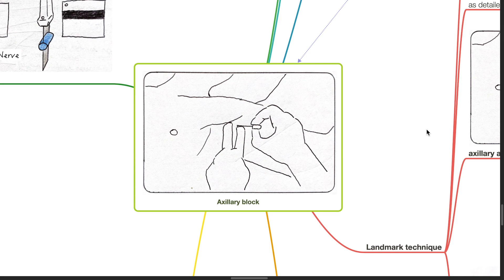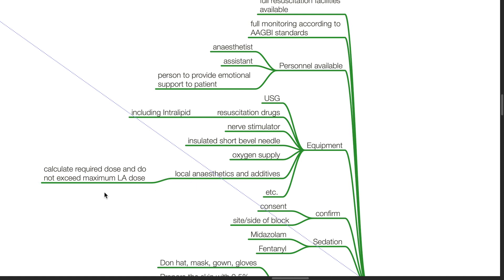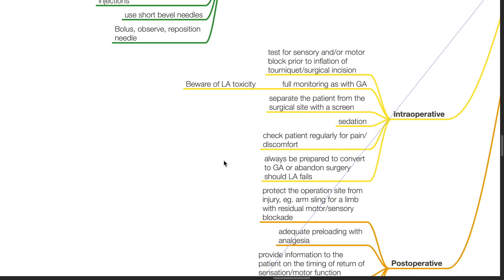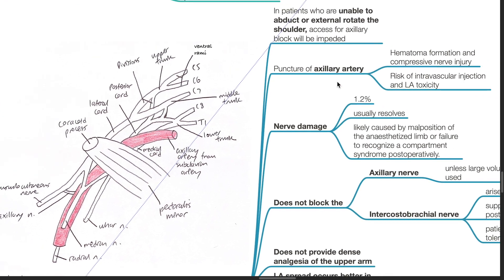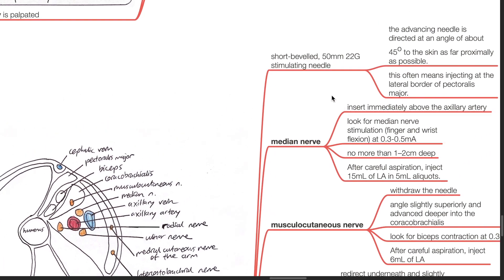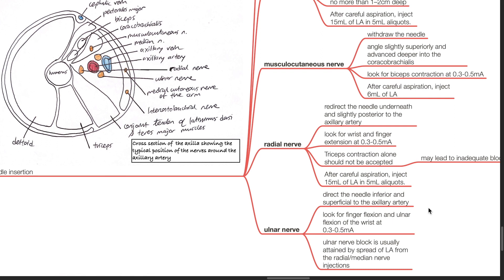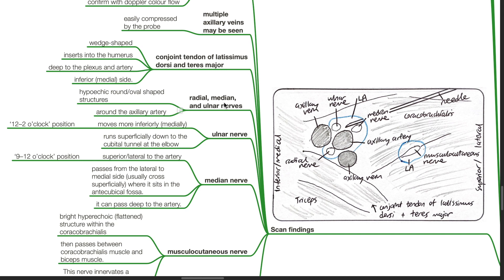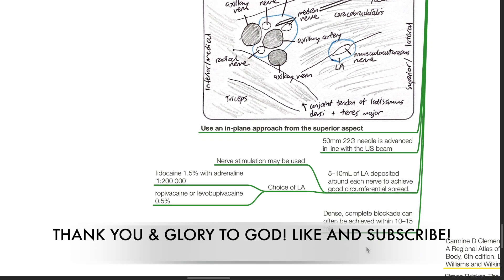AXILLARY BRACHIAL PLEXUS BLOCK -PRACTICAL CONDUCT SERIES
00:00 AXILLARY BRACHIAL PLEXUS BLOCK
00:07 General Principles of Nerve Blocks
04:06 Axillary block